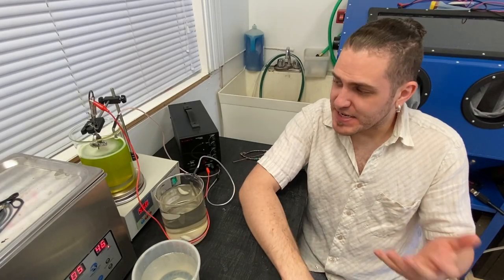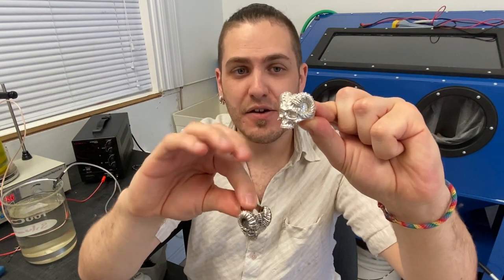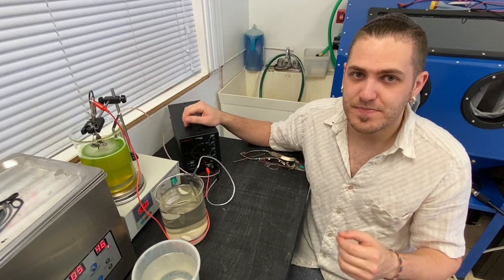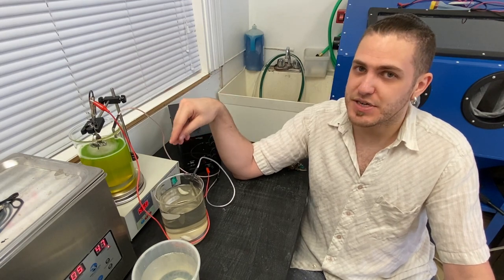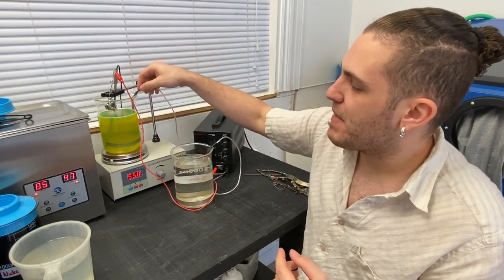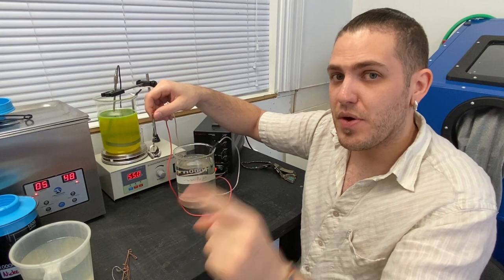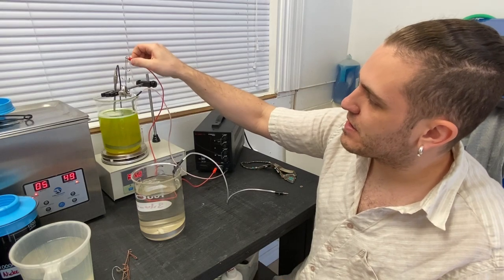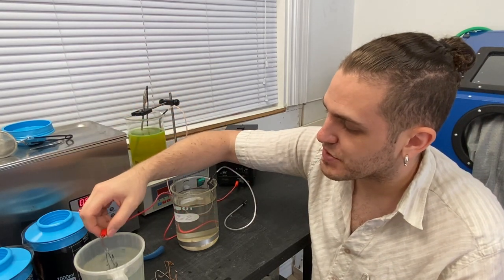Jewellery Plating Workflow - Plating Silver on Silver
We have started on our metal plating journey! This is a walk through of how we do a silver on sterling silver shop finish.
We will keep you updated on everything so you guys have a starters guide to plating, electro etching, and electro polishing.

Tools:
Kaiweets DC Power Supply
Precession Scale